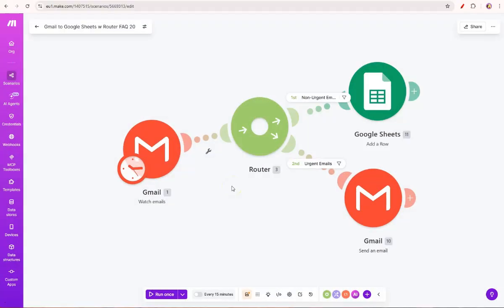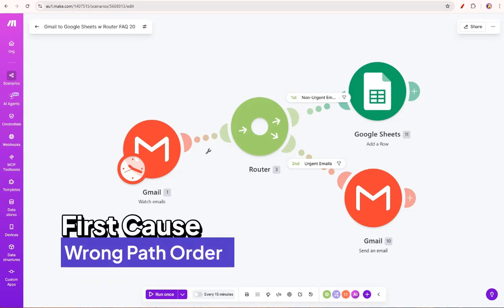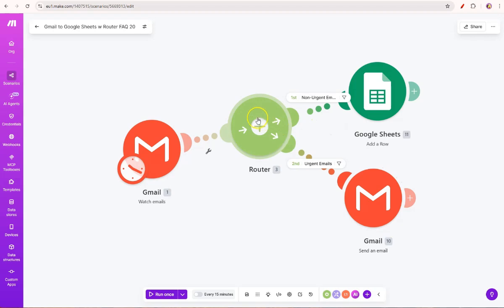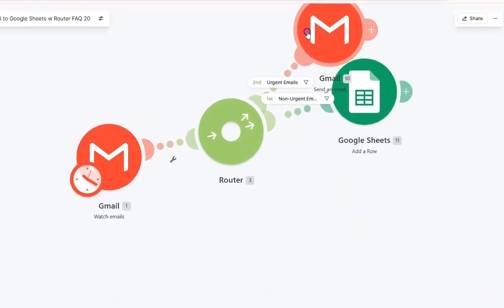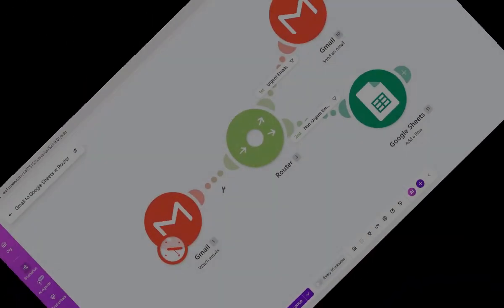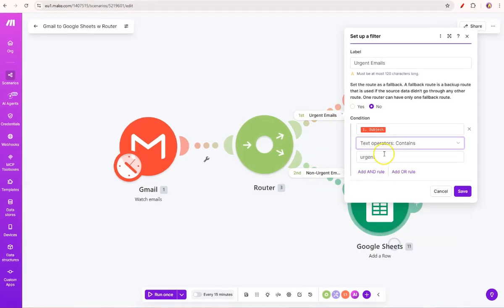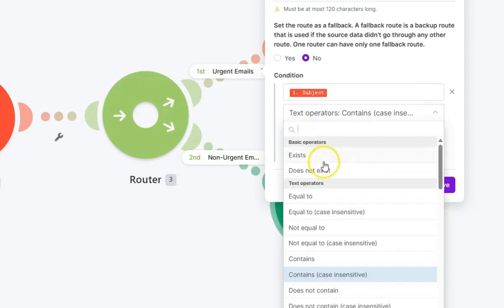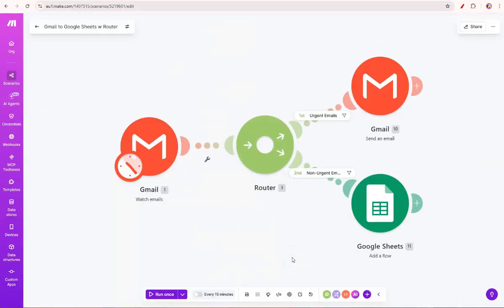Make.com Router Not Working? Check These 2 Things First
Why Is My Data Going Down the Wrong Router Path in Make.com? | Make.com FAQ

Stop struggling with your router data path. Learn the two most common reasons your network traffic is heading in the wrong direction.

Many users set up a network only to find that their data refuses to follow the intended route. If your router data path is incorrect, it is usually caused by one of two specific configuration errors. This guide explains why these routing errors happen and how you can troubleshoot them quickly.

Whether you are a home user or managing a small network, identifying these two common issues will save you time. We break down the exact causes behind faulty network routing issues so you can fix data routing problems yourself without needing advanced technical knowledge. By the end of this guide, you will have a clear understanding of how to correct your setup and ensure your information travels exactly where it needs to go.

⏱ Quick answer!